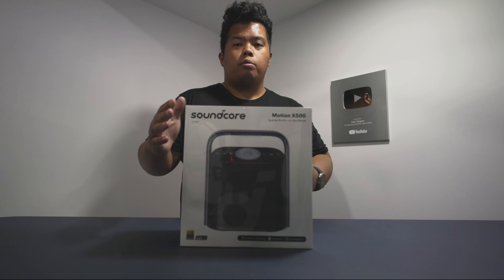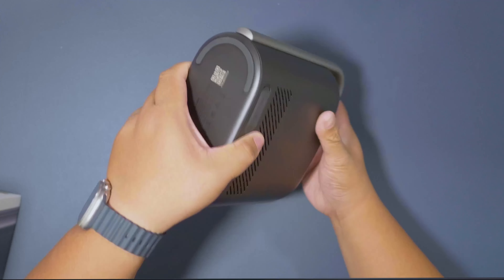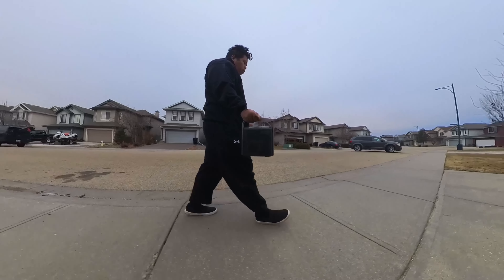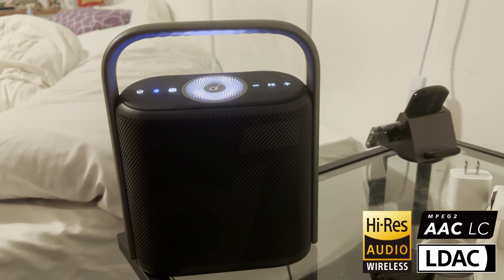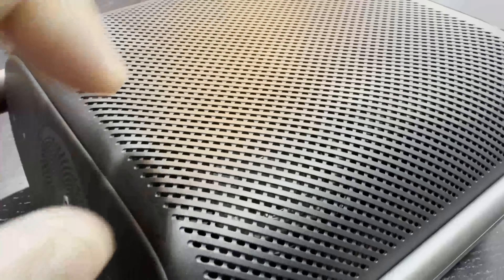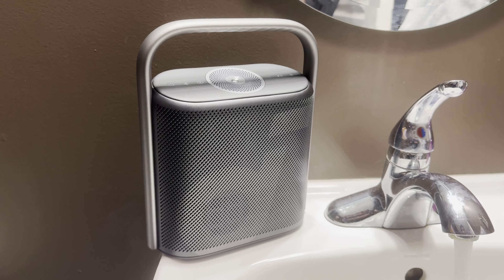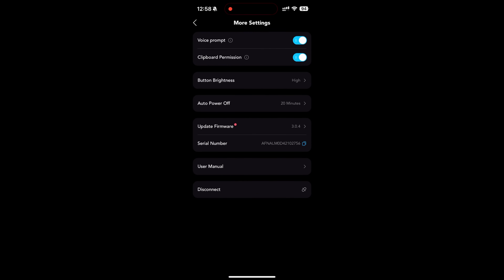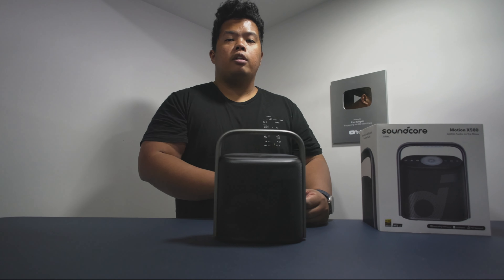Super Portable HiRes Sound with Spatial Audio Bluetooth Speakers! soundcore Motion X500 Review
Reserve your 40$ OFF Black Friday Discount for just $1 NOW! Experience the Soundcore Motion X500 - The World's Most Portable Spatial Audio Speaker. Click the link below to grab this deal!

Matthew 11:28-30
28 “Come to me, all you who are weary and burdened, and I will give you rest. 29 Take my yoke upon you and learn from me, for I am gentle and humble in heart, and you will find rest for your souls. 30 For my yoke is easy and my burden is light.
ljcedmonton.ca

Stay Grateful :)